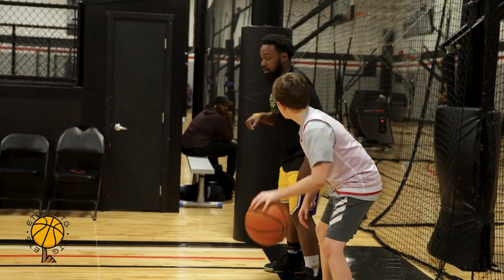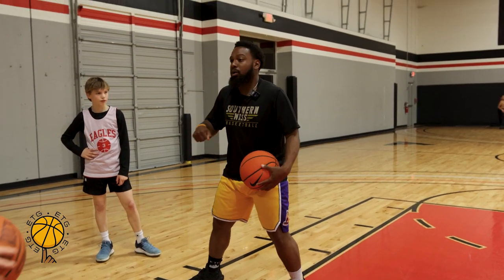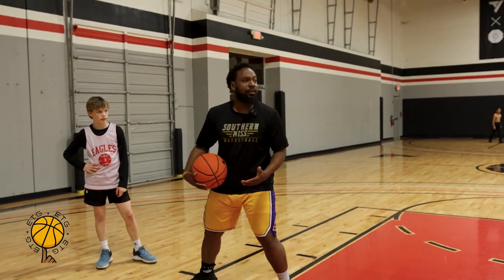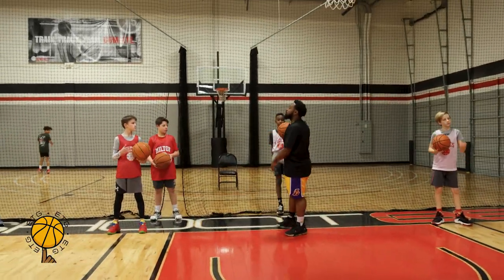Milton Feeder Part 2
Do You Struggle with Team Practice?